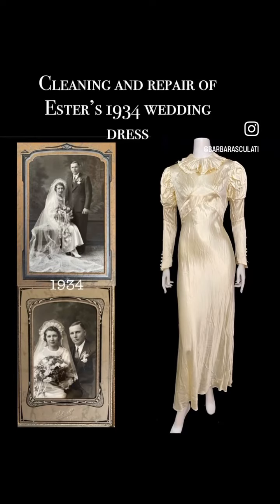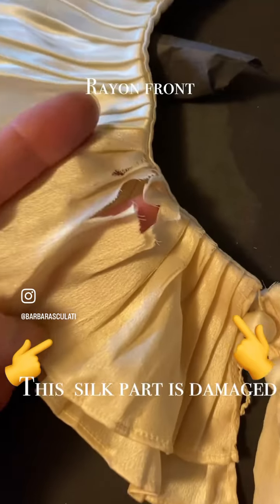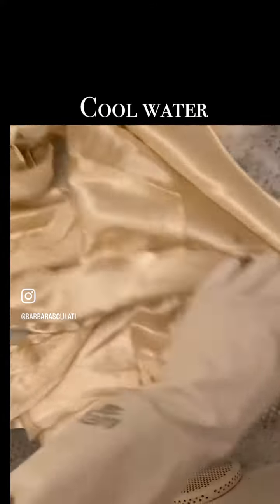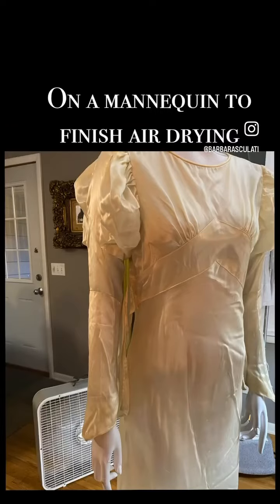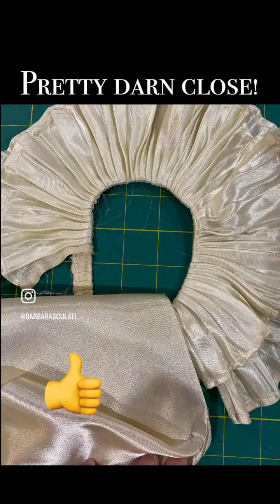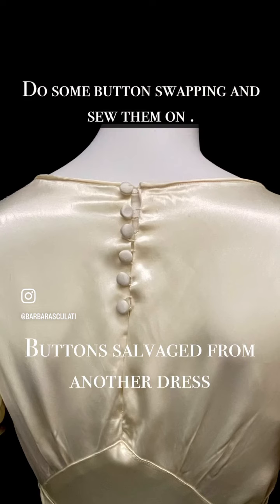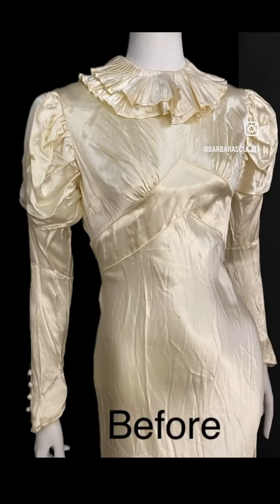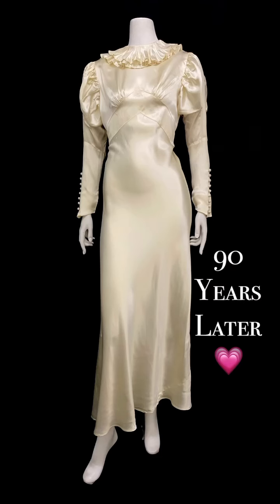A 1934 wedding dress cleaning and repair.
“Repair what you can and accept the rest as part of its history “ Some condition issues just can’t be remedied, but a vintage garment can still be beautiful as was the case for this wedding dress worn in 1934.